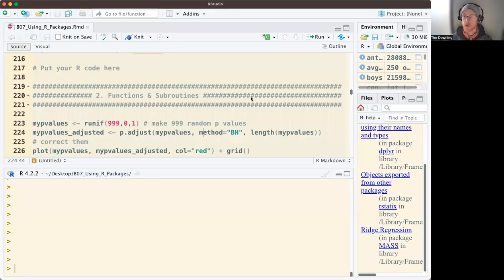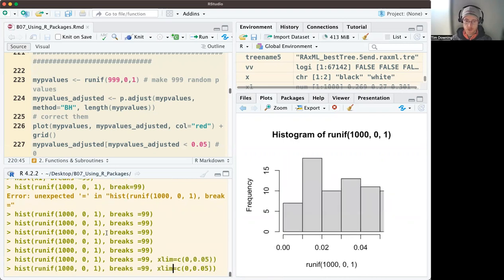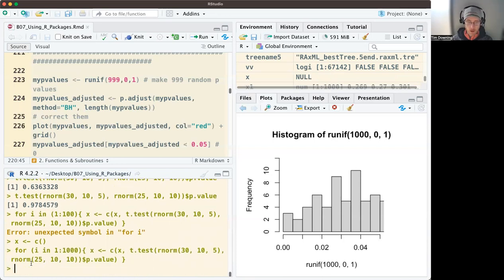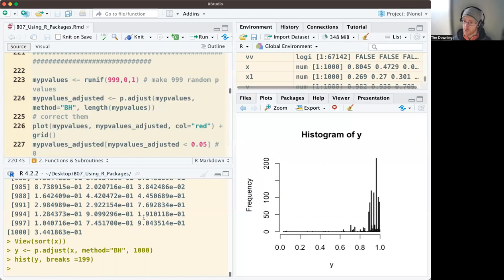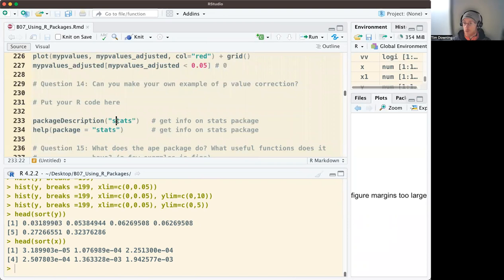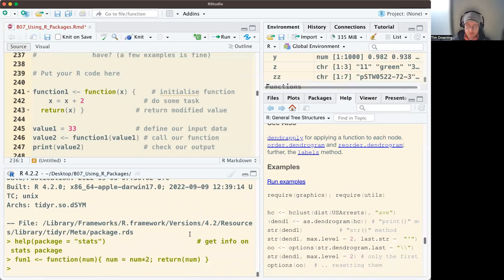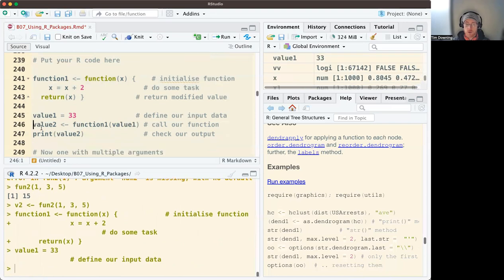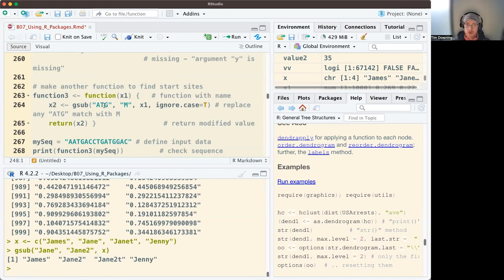B07 Using R Packages Demo 2 Functions